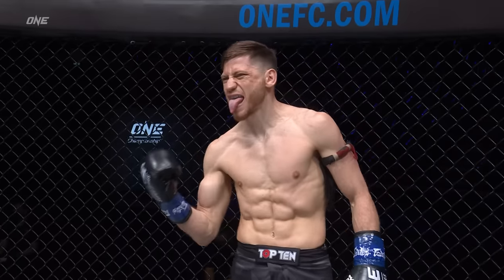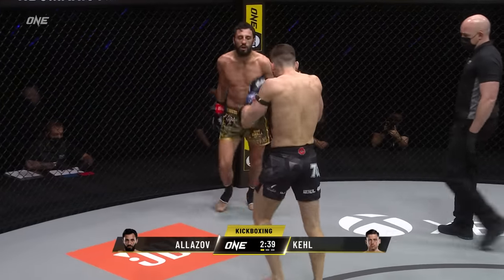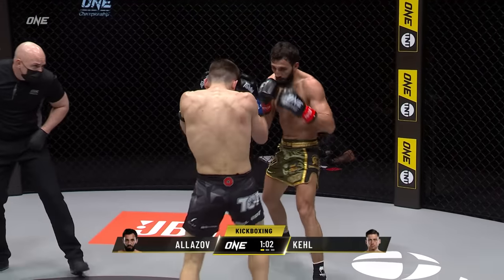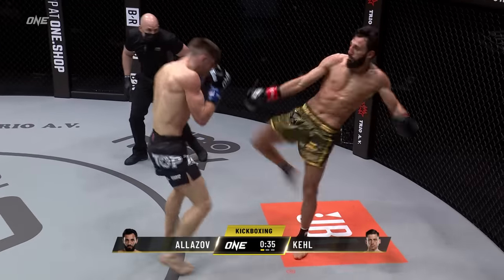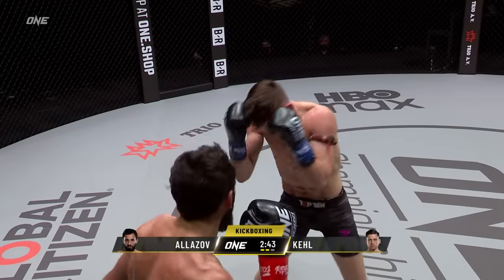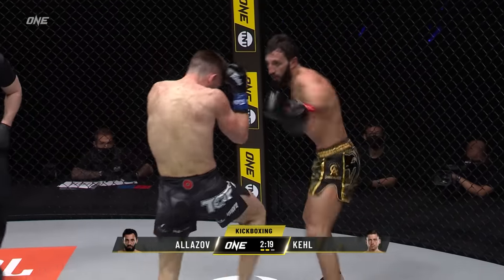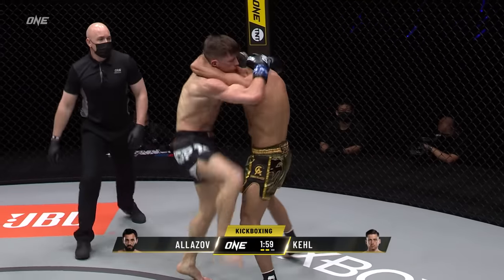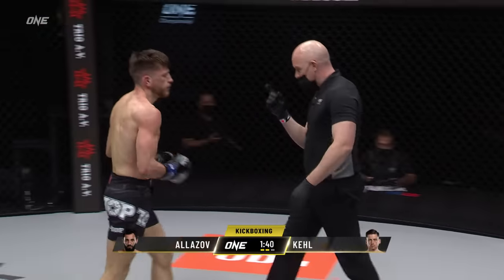Enriko Kehl vs. Chingiz Allazov | Full Fight Replay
Before German striking star Enriko Kehl and Azerbaijani-Belarusian warrior Chingiz Allazov return to action in the ONE Featherweight Kickboxing World Grand Prix quarterfinals at ONE: FIRST STRIKE, relive their electrifying battle at ONE on TNT!